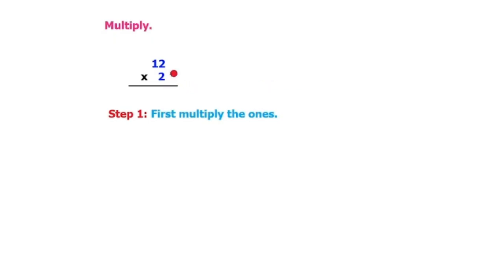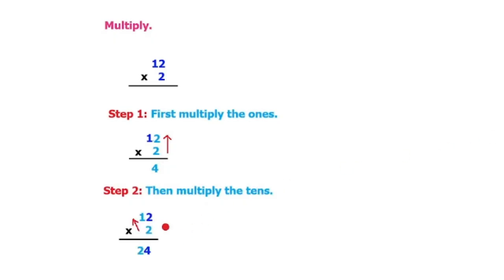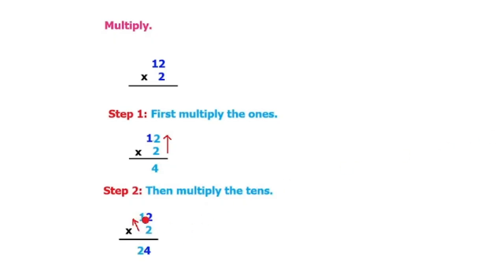Multiply 1 Digit Number By 2 Digit Number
Grade 4 Welcome to Multiply 1 Digit Number By 2 Digit Number! If you're trying to learn how to Multiply 1 Digit Number By 2 Digit Number, you're in the right place.
Whether you're brand new to this topic or just need a quick refresher, Multiply 1 Digit Number By 2 Digit Number, walks you through clear examples and step‑by‑step explanations to help you master Multiplying 1 Digit Number By 2 Digit Number.